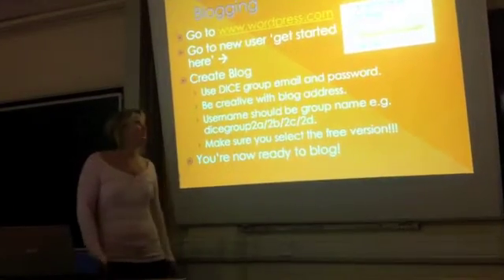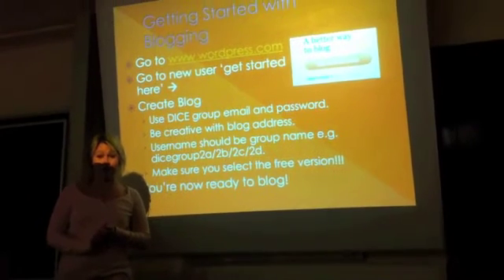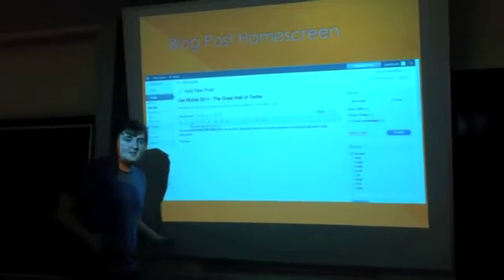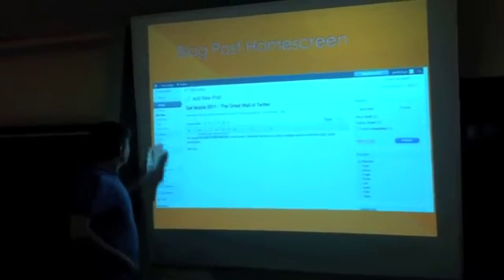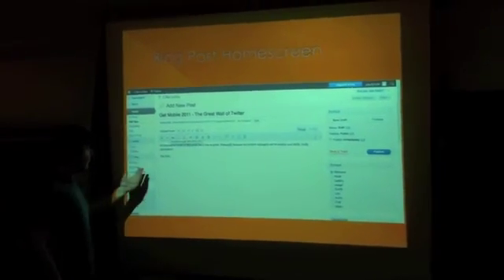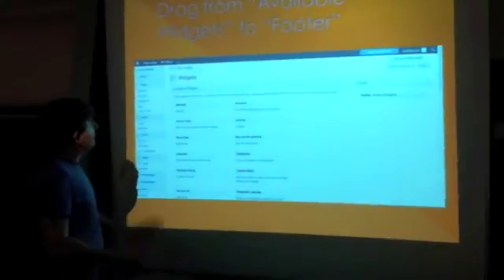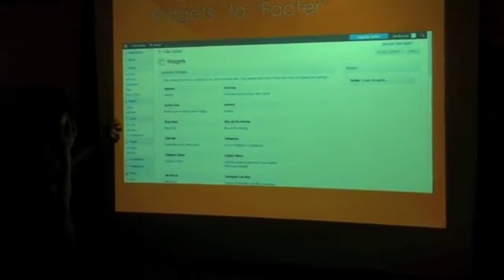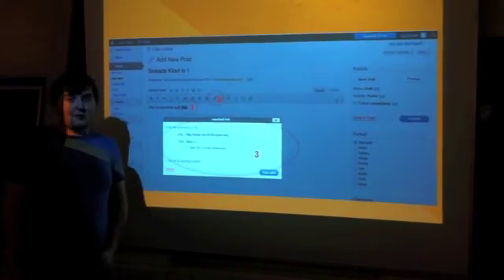Introduction to Blogging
An introduction to Wordpress Blogging for DCU DICE group 2 (A-D) and for anyone else that wants to know how to Blog